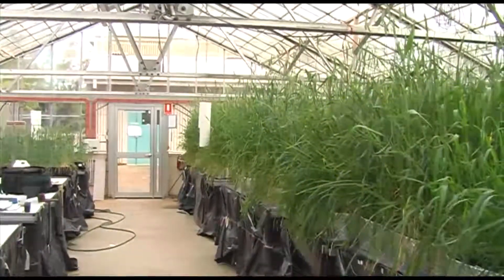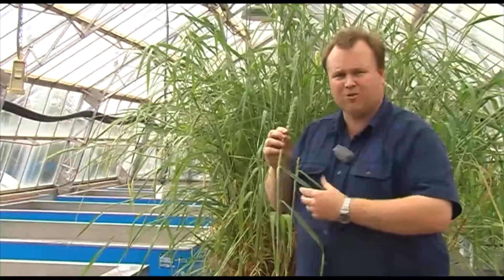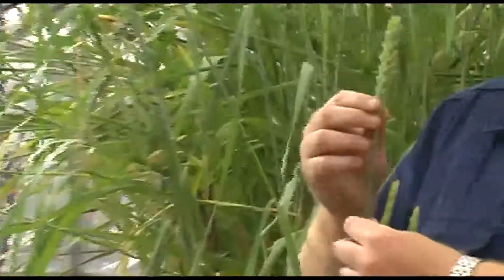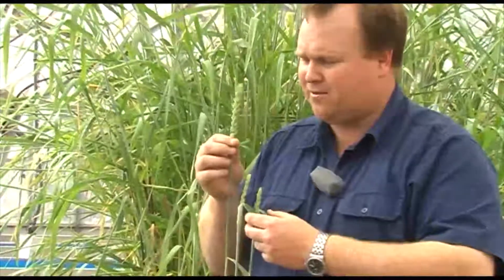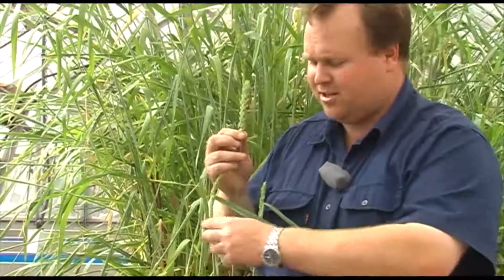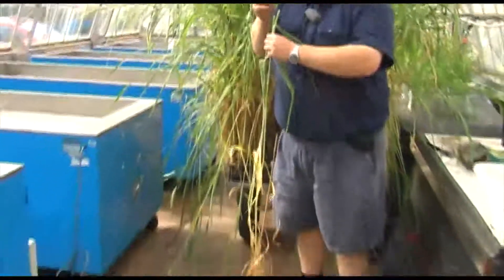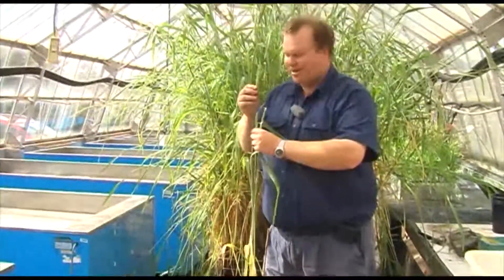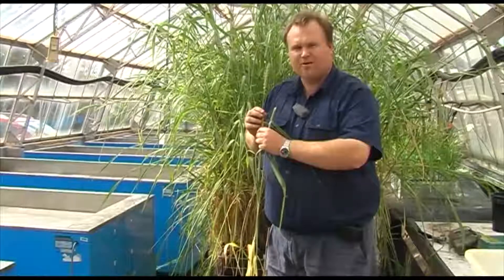Breeding nematode tolerant wheat using ancient wheat lines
Jason Sheedy from Agri-Science Queensland talks about how his team are
developing wheats resistant to root-lesion nematodes